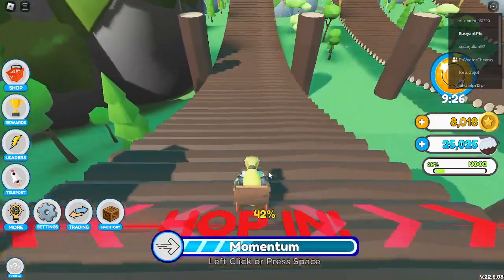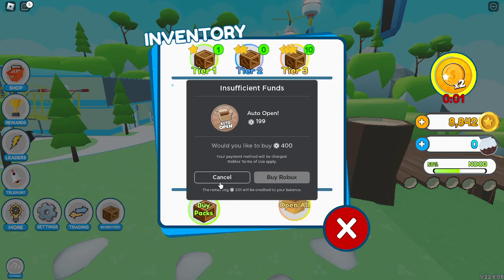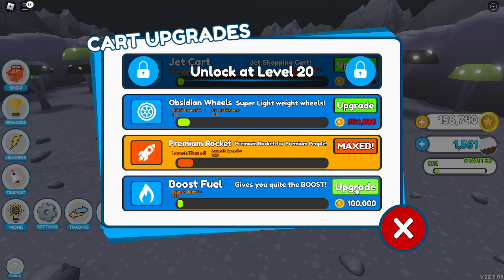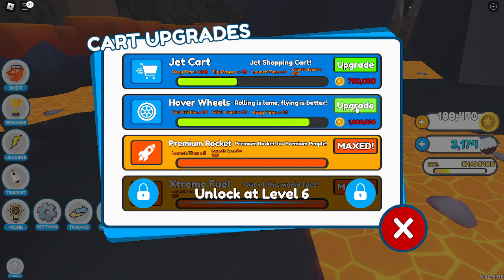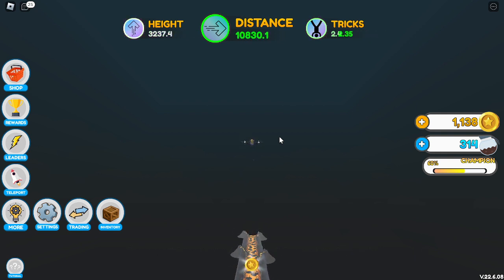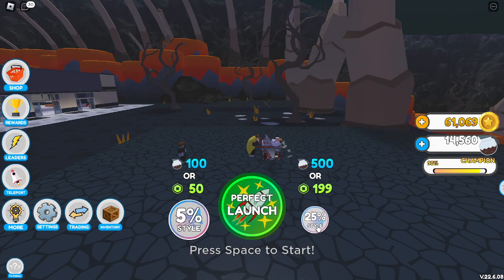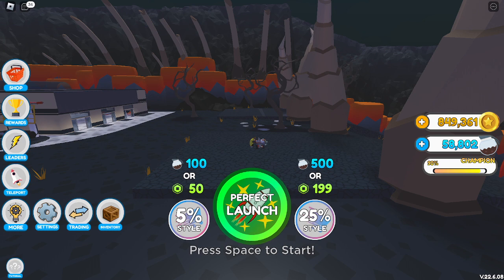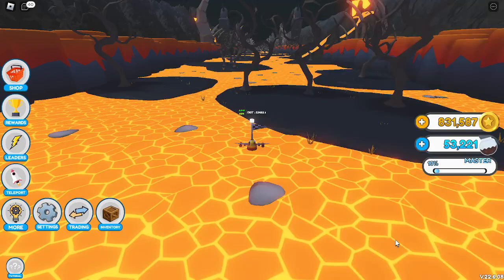Shopping Cart Gaming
gaming with gamers with shopping carts